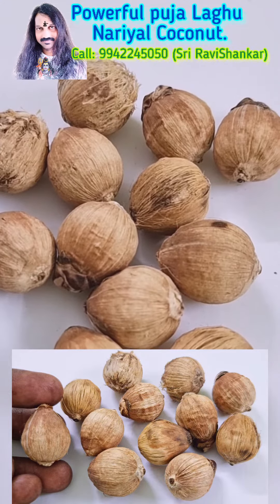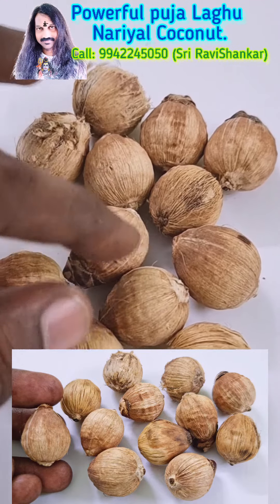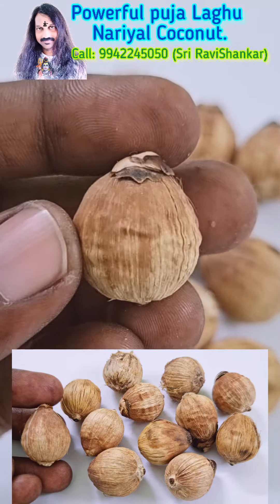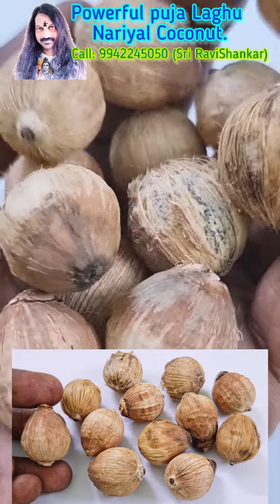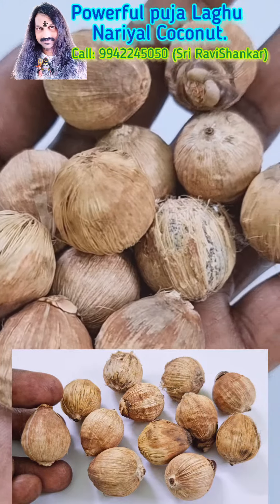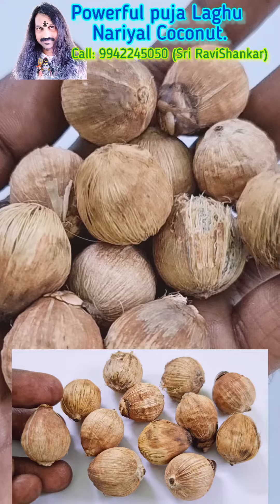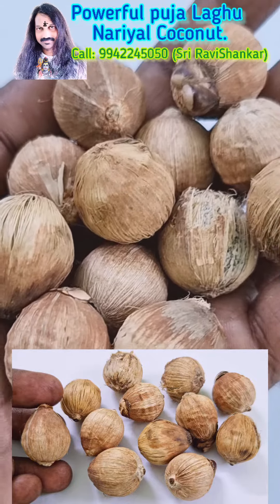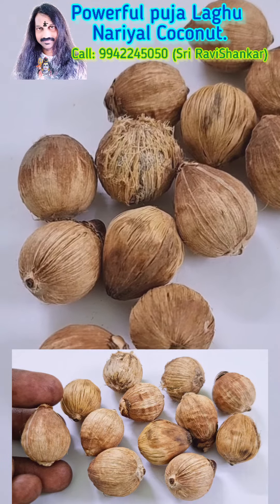Powerful puja Laghu Nariyal Coconut.